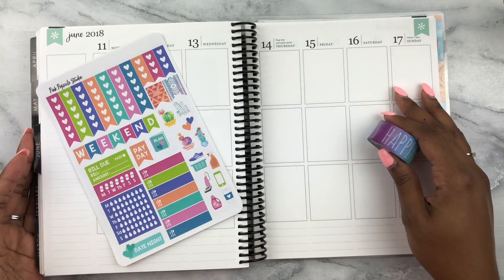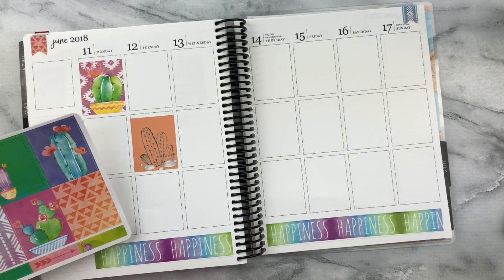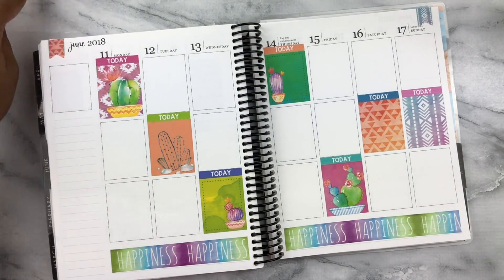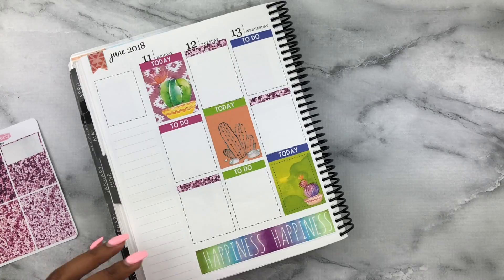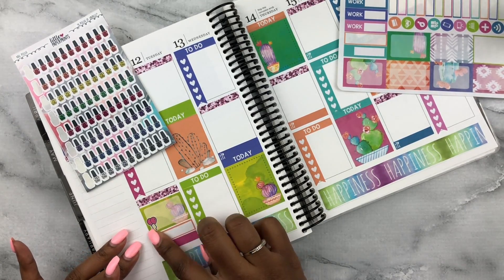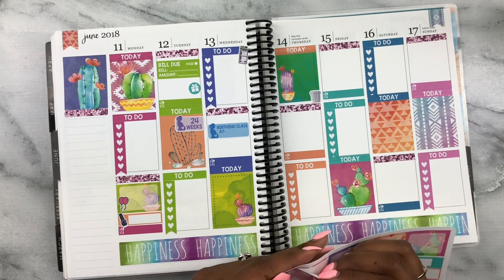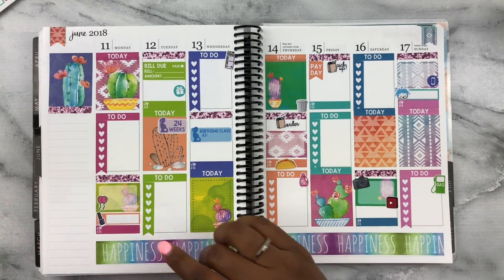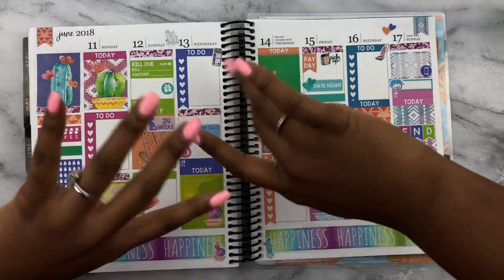Plan with Me | Cactus | Feat. Pink Popsicle Studio | Organized with Olivia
Hello everyone! Today's plan with me is using a Pink Popsicle Studio kit! I hope you enjoy!

The planner I’m using is the 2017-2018 Vertical Erin Condren – Neutral layout

*Get $10 off your very first Erin Condren purchase.

Equipment Used:
Camera: iPhone 8 Plus

FTC: This video is not sponsored and all items shown were purchased by me unless otherwise noted.